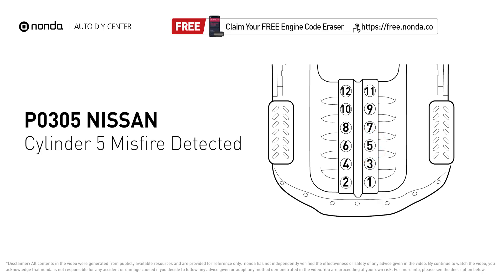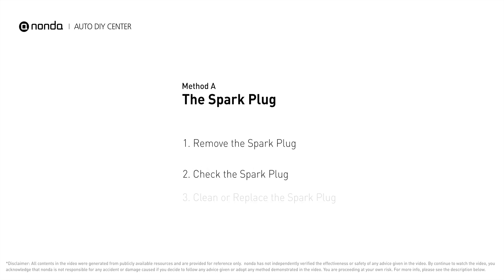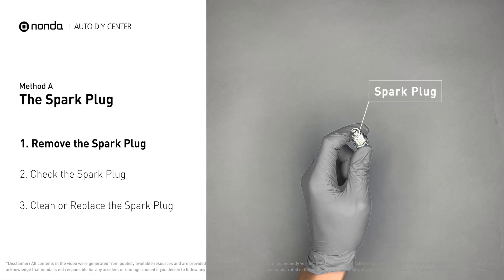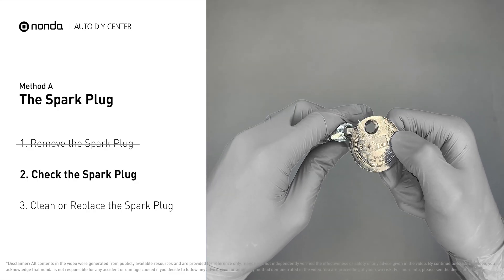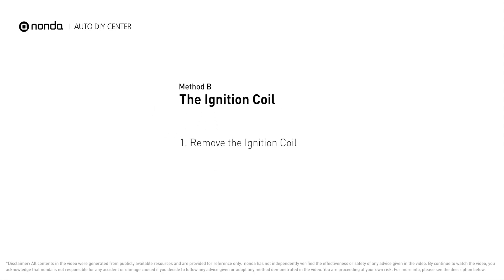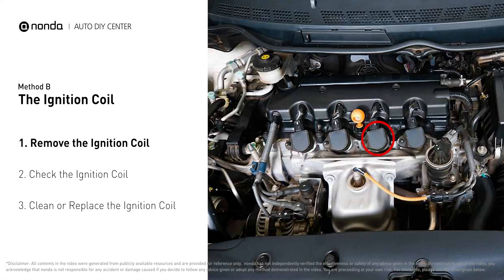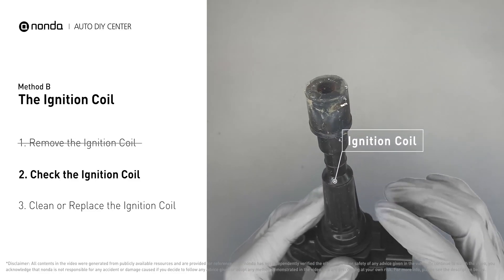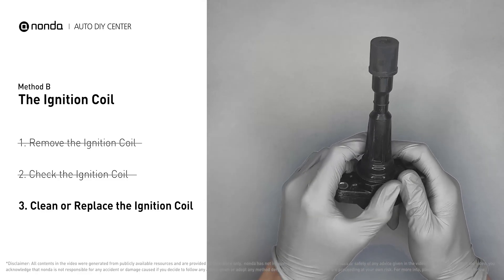How to Fix NISSAN P0305 Engine Code in 3 Minutes [2 DIY Methods / Only $4.53]